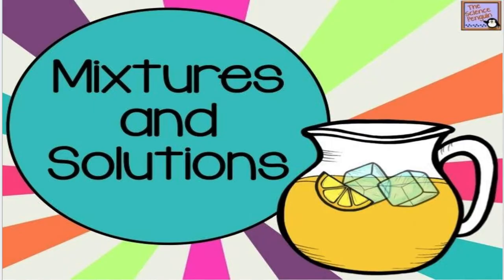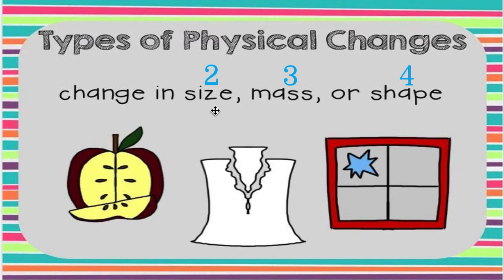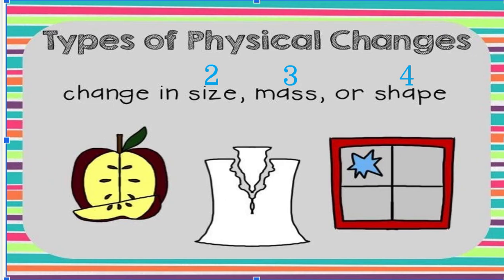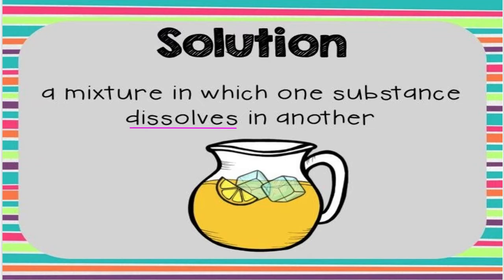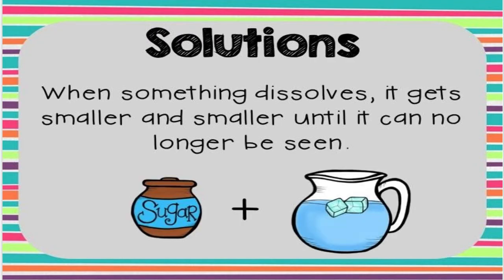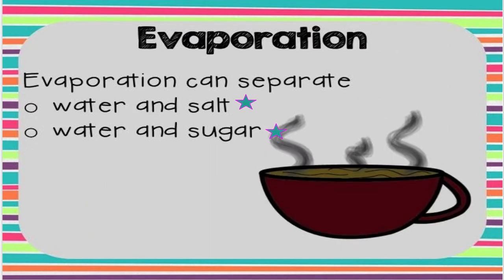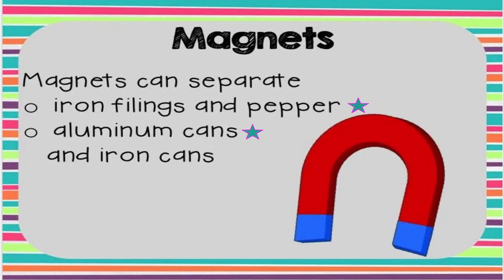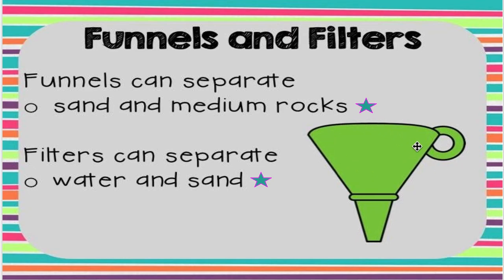Mixtures & Solutions Notes Wednesday, September 16, 2020